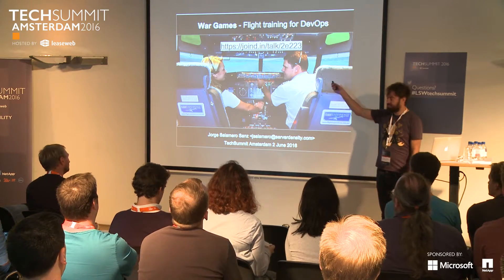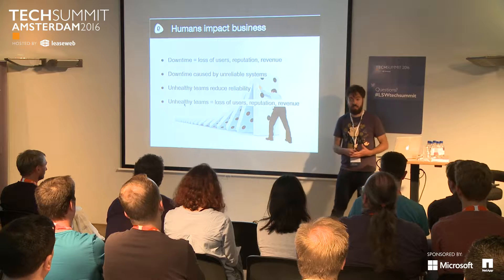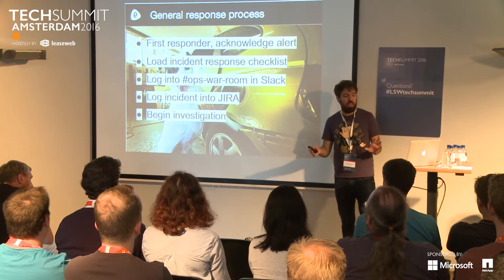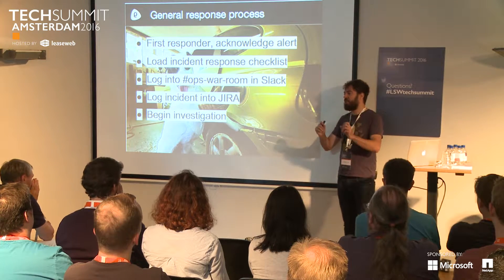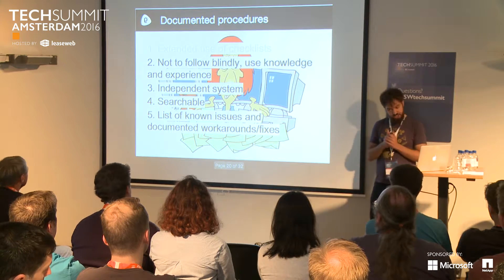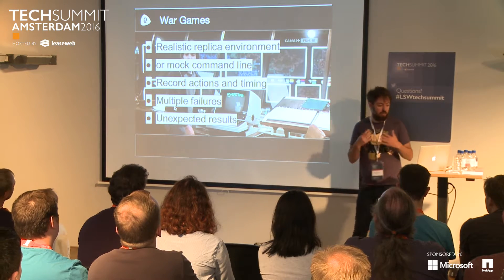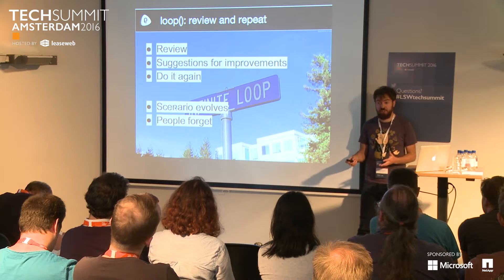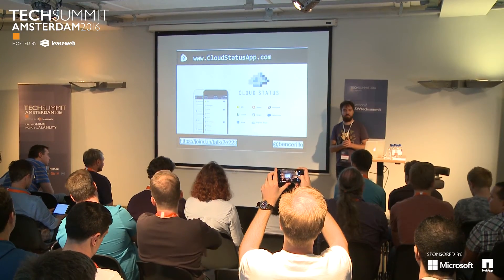War Games - flight training for DevOps, Jorge Salamero Sanz, LeaseWeb Tech Summit Amsterdam 2016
Here @ Server Density we monitor 100.000+ servers processing 2B metrics a day. We deliver a service that needs to continuously monitor our customer's infrastructure, that's why downtime is critical for us and we keep training to react to incidents. We organize our internal War Games were all engineers practice the processes involved in incident handling. We have seen how this improves the associated human factors, our processes and our tools.
We will go through these points:

The cost of uptime
Expect downtime: prepare, respond, postmortem
Human factors and how to improve them
Docs
Train: War Games! realistic simulation
The incident handling process
Results: - revealing deficiencies - increase confidence / reduce panic - coordination / improve time to resolution
Train: - your people - your processes - your tools
Review and repeat!